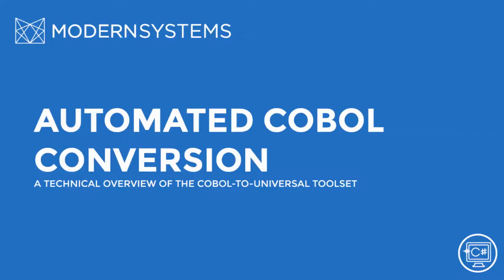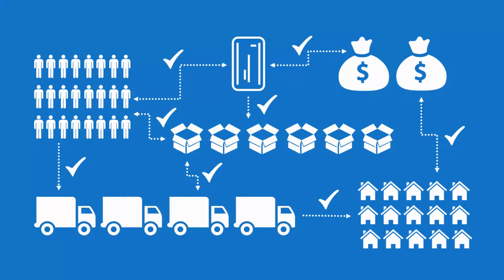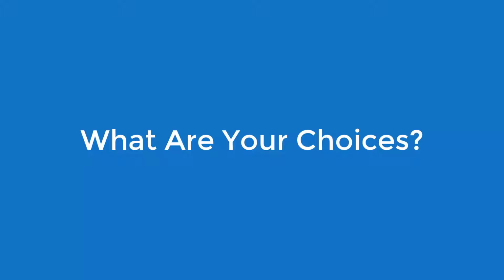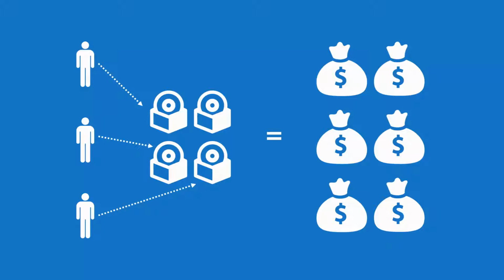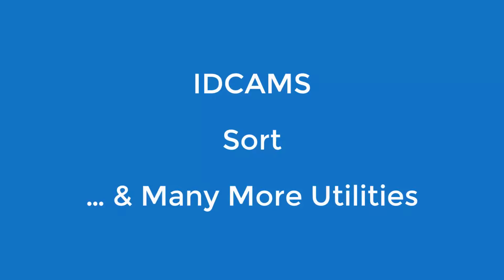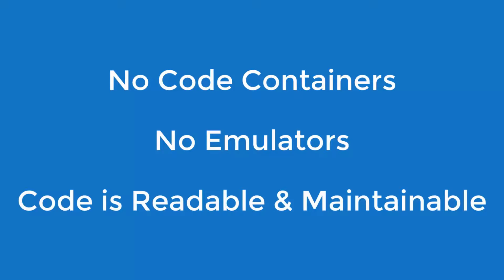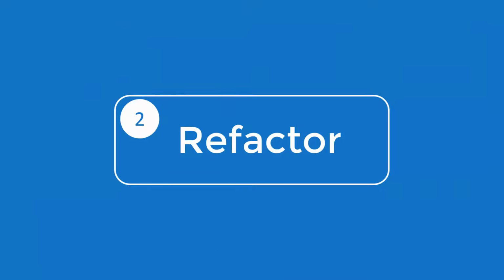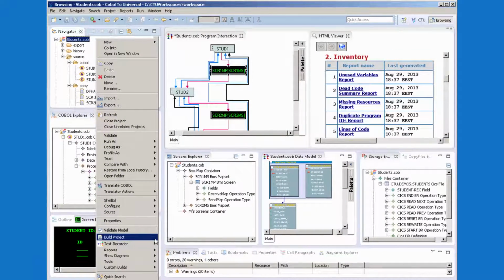Automated Conversion: COBOL-To-Universal Technical Overview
Automated Conversion with Modern Systems delivers a modern application and data tier with 100% like-for-like functionality as compared to the legacy application, based on fully maintainable open systems. This reduces cost, allows for deeper integration and enables customization to meet business requirements.